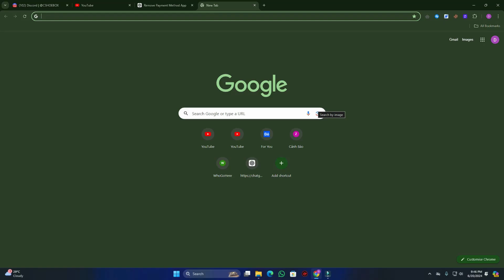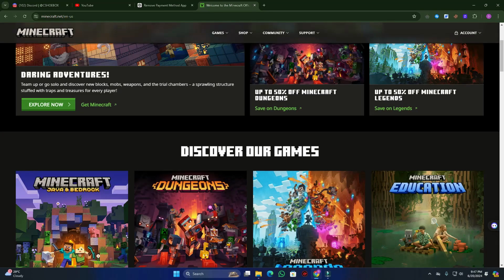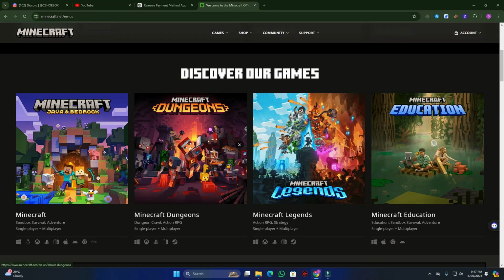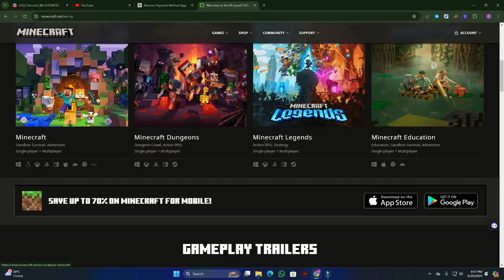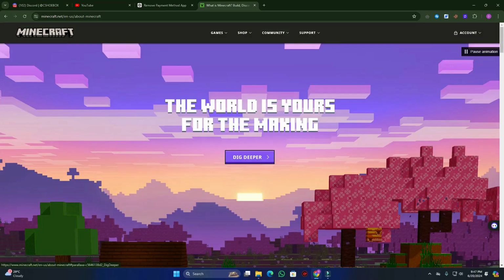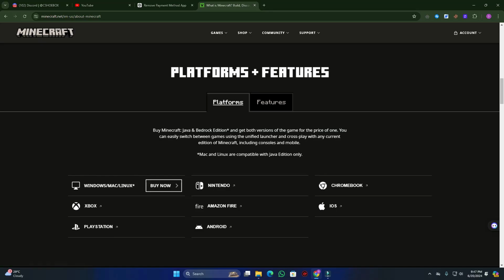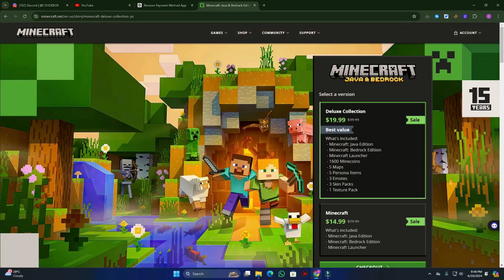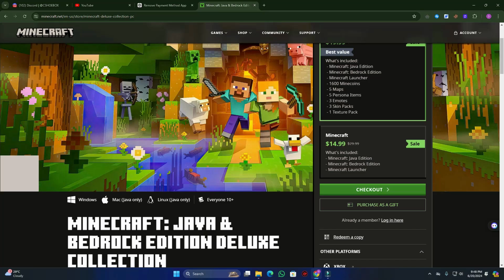How to QUICKLY PURCHASE MINECRAFT ON PC (JAVA/BEDROCK)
Welcome to our step-by-step guide on how to quickly purchase Minecraft on your PC, whether you’re opting for the Java Edition or the Bedrock Edition. Follow these instructions to start your Minecraft adventure without any hassle.